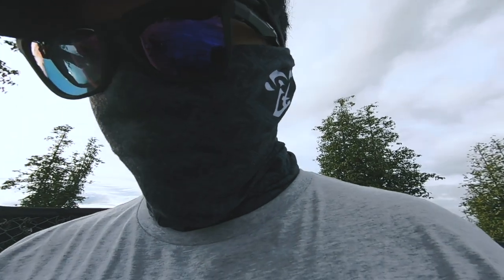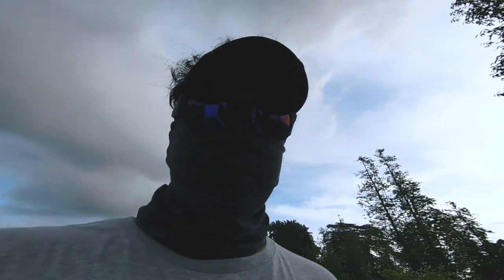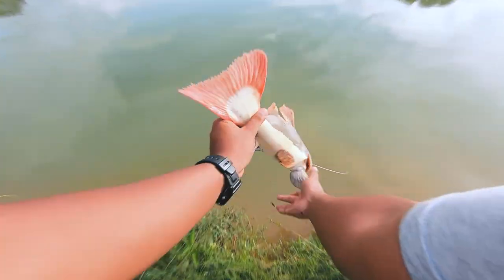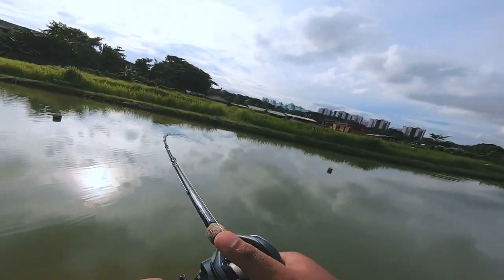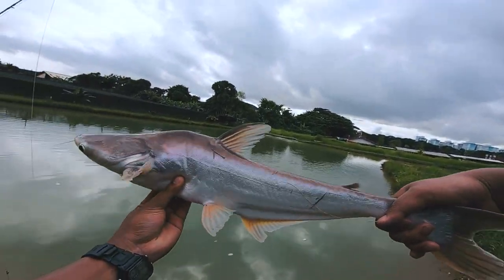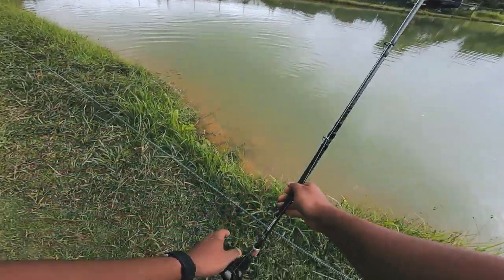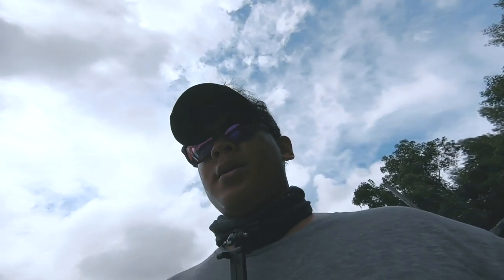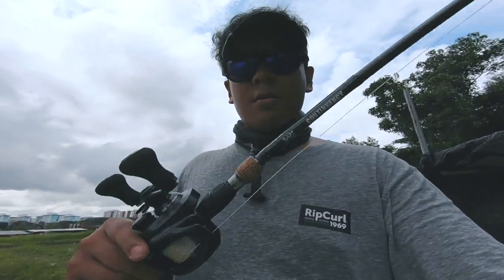This Local Pond is Full of Redtail Catfish!!!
VLOG 1 : Cast Canatics Contingency Travel Rod vs Local Pond

Hi all this my first time doing Youtube/Vlog, so might as well kick start it with castcanatics contingencyrod contigencytravelrod rod test! I have been using this travel rod for quite awhile and all I can say that this rod is freaking solid!